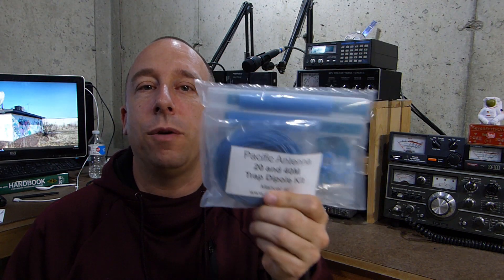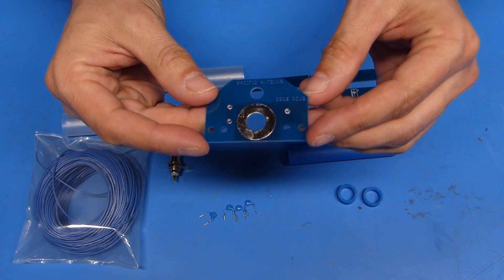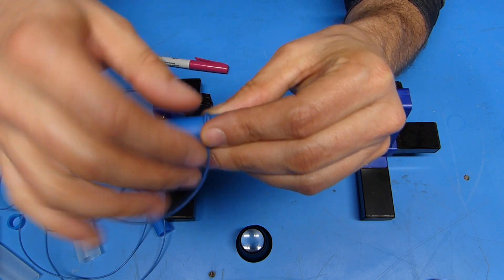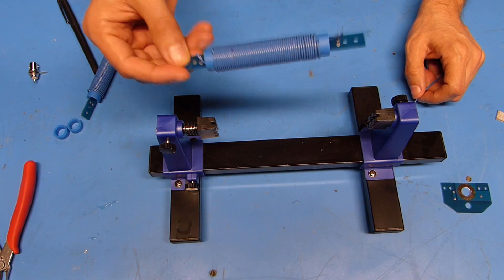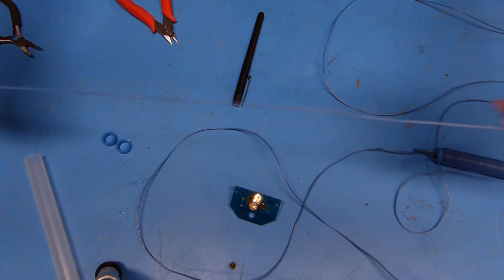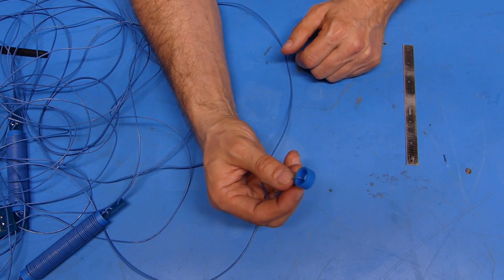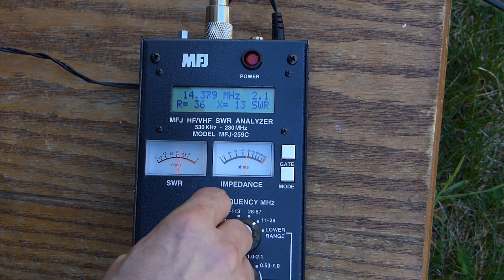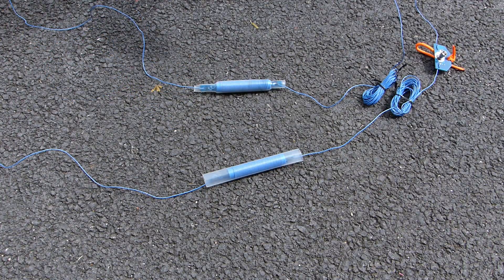Pacific Antenna 20/40 Meter Dipole Ham Radio Antenna Kit Build Tune and Test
Lets take a look at the Pacific Antennas 20/40 Meter Ham Radio Antenna Kit
I plan to use this antenna for Parks on the Air and Field Day.